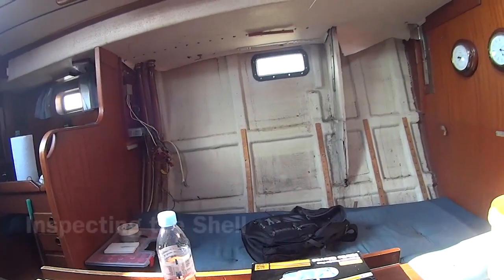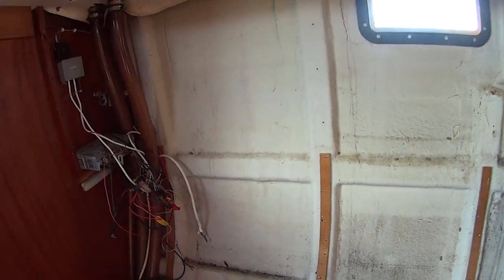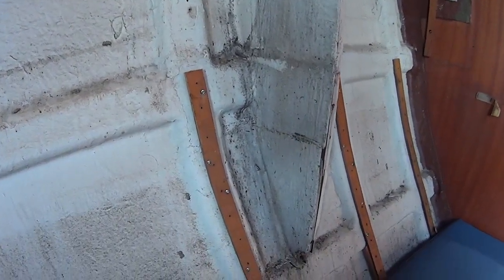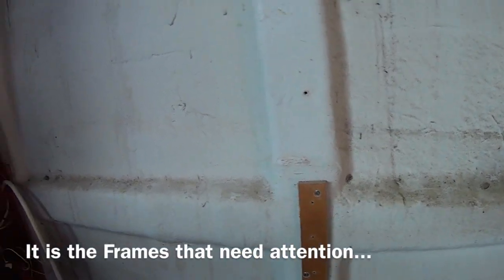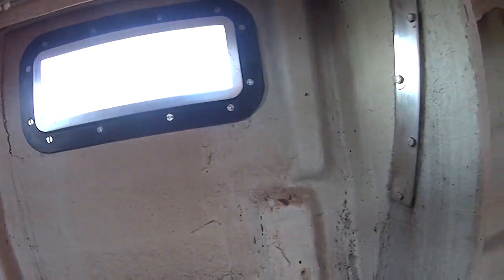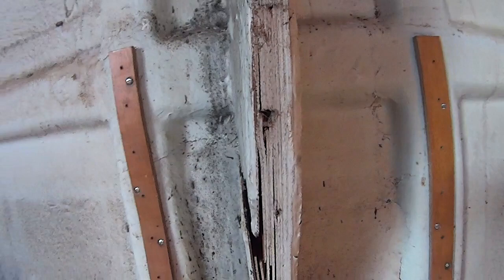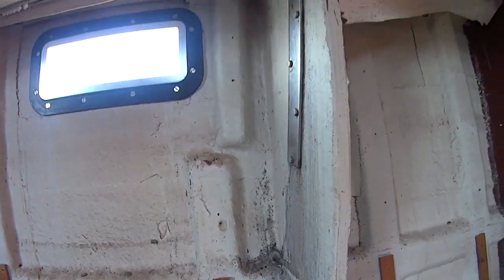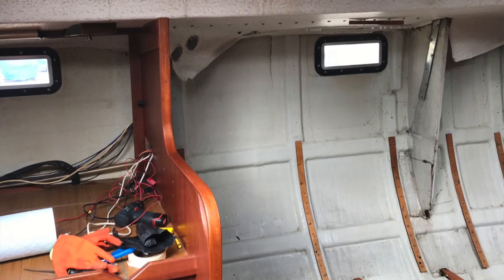#2 Inspecting the Shell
Restoration of a Hallberg Rassy 352. In this video I remove the port side saloon cabinetry to expose the shell. This reveals significant structural damage to the Frames where the impact cracks are.